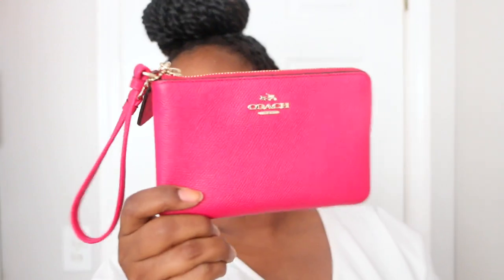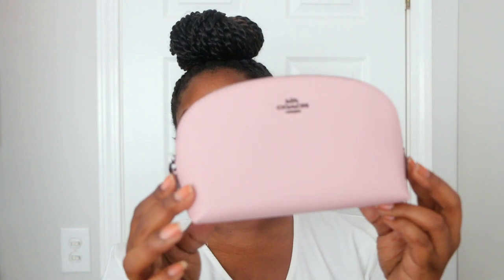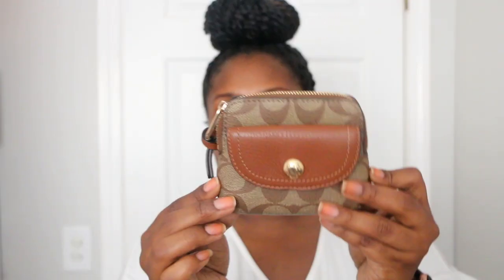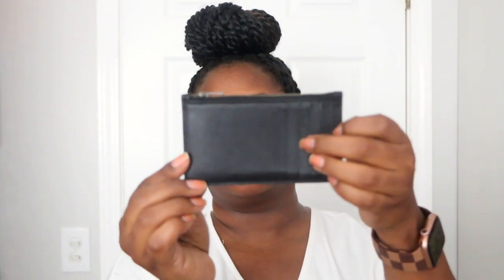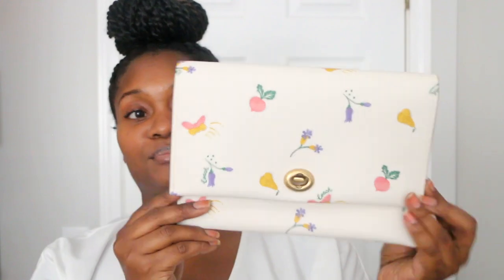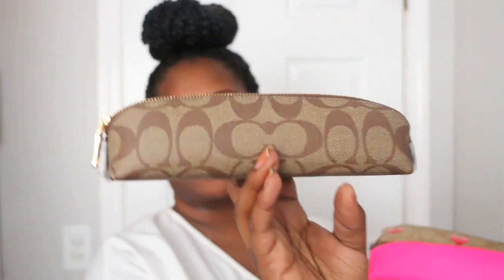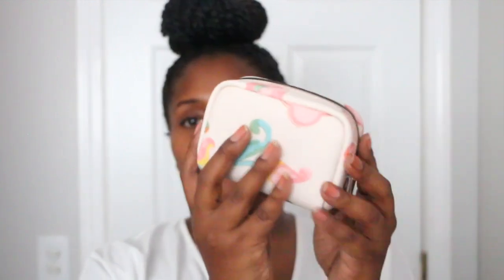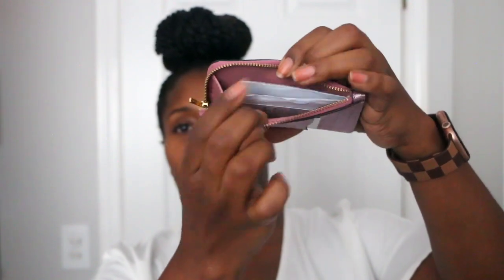2023 Entire Coach SLG Collection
Hey Glamfam! I wanted to share my Coach SLG collection.